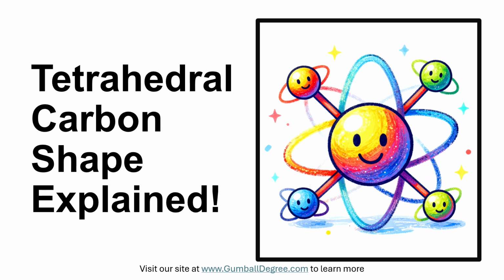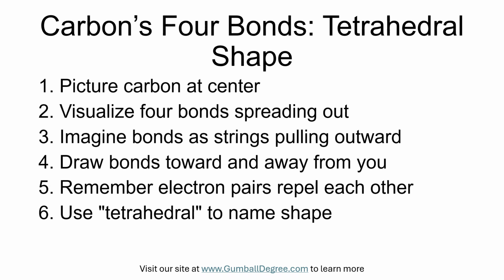How are carbon’s four bonds arranged spatially?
Carbon's Four Bonds: Tetrahedral Shape

1. Picture carbon at center
2. Visualize four bonds spreading out
3. Imagine bonds as strings pulling outward
4. Draw bonds toward and away from you
5. Remember electron pairs repel each other
6. Use "tetrahedral" to name shape

Common Mistakes with Carbon Tetrahedral Geometry

1. Drawing carbon bonds flat
2. Believing tetrahedral carbons are rigid
3. Rounding angle to 110 degrees